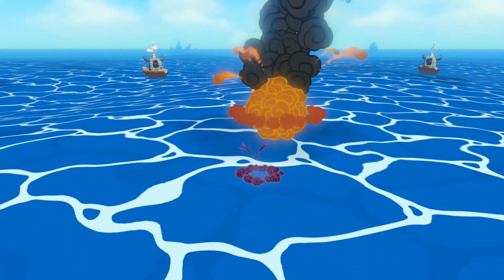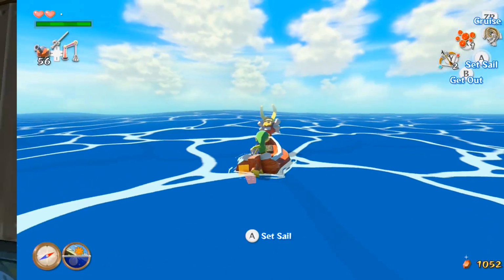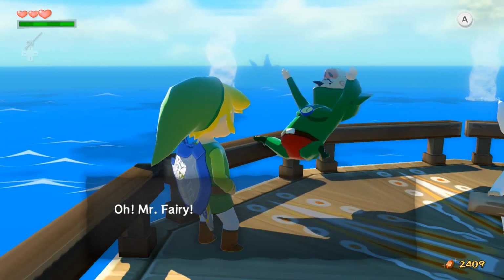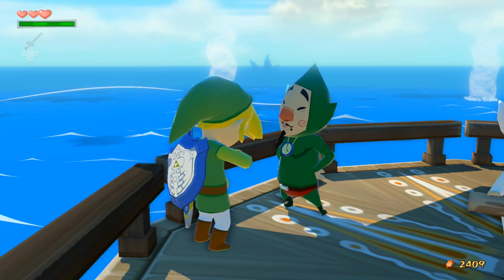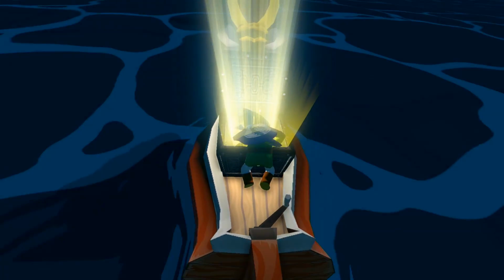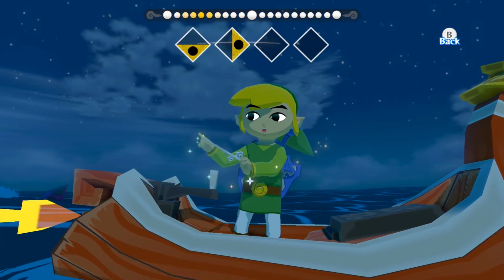Let's Play TLoZ Wind Waker HD! (3-Heart) | 27: Story of Nothing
Post commentary today. Time to start finding some Triforce Shards.

A twist on the traditional Let's Play formula, a challenge to better myself at games, and a way for me to play Zelda without spending time collecting stuff. It's a three-way win!